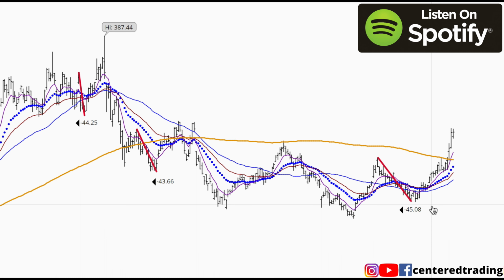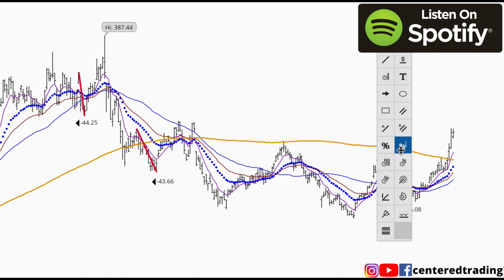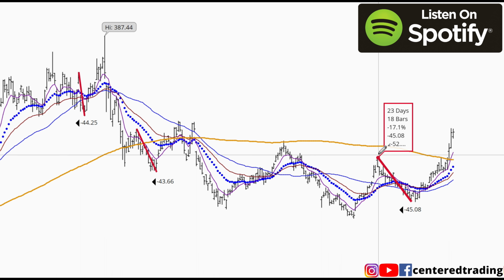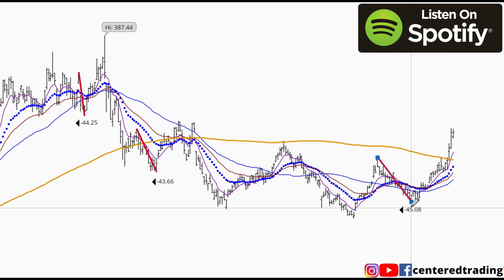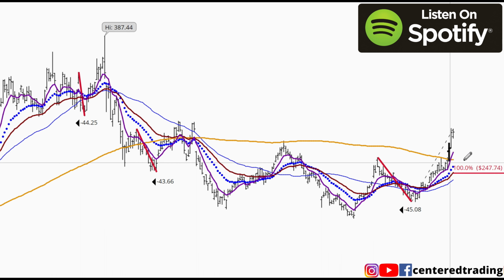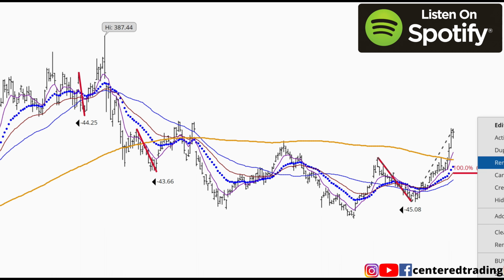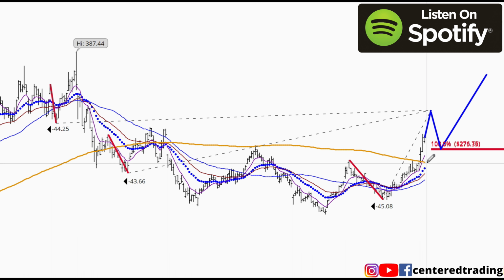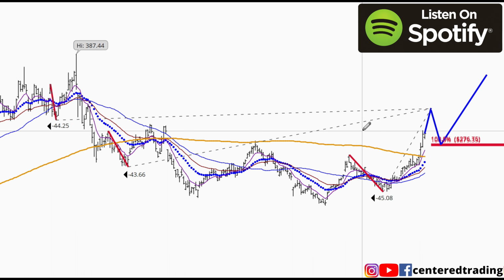SPOTIFY $SPOT - Anticipate the Next Setup. Planning Ahead. Fibonacci Trading Swing Trading Plan.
💡 BitCoin: 3JQnmjFCMLAkw1yQEA4oVSXk7k4LsiEiWK
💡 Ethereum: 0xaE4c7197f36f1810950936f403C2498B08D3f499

- 𝗖𝗼𝗺𝗽𝗼𝘀𝘂𝗿𝗲
- 𝗖𝗹𝗮𝗿𝗶𝘁𝘆
- 𝗖𝗼𝗺𝗺𝗶𝘁𝗺𝗲𝗻𝘁